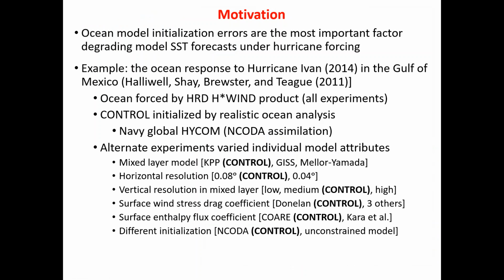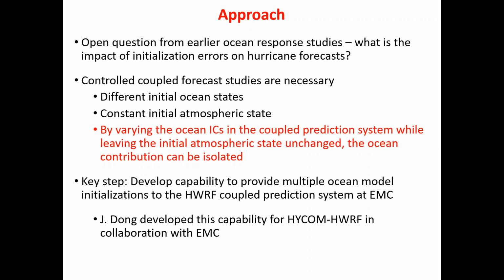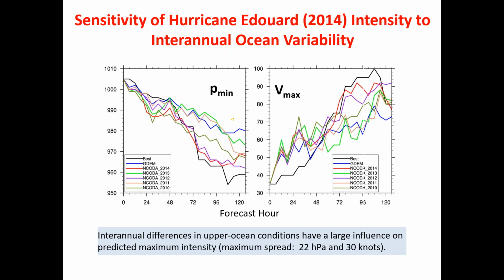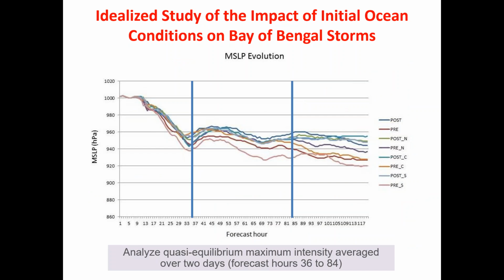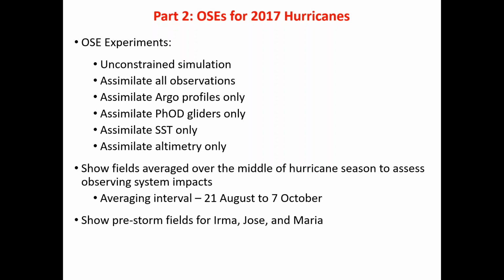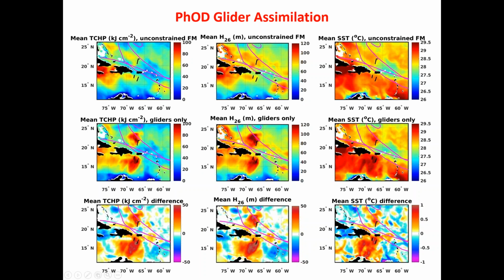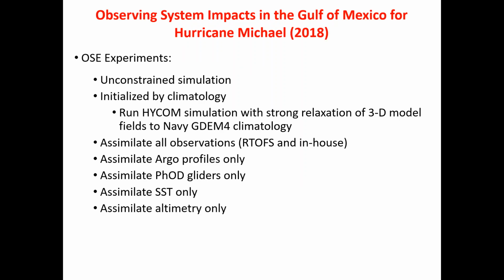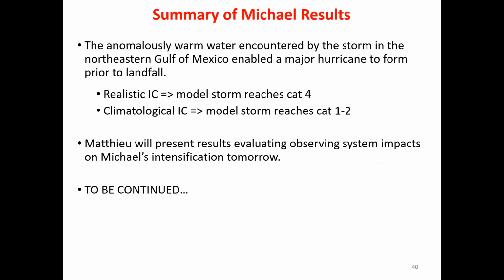Dr. George Halliwell 11/04/2019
Sensitivity of Hurricane Intensity Forecasts to Ocean Initial Conditions: Results from Idealized Experiments and OSEs